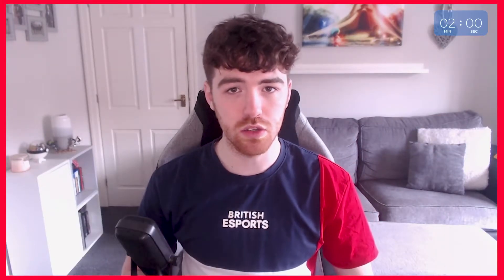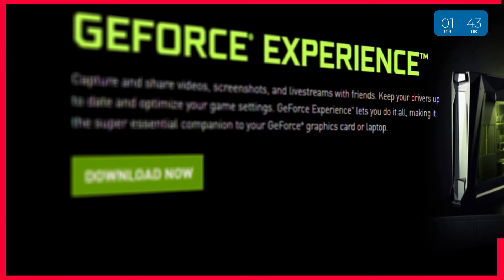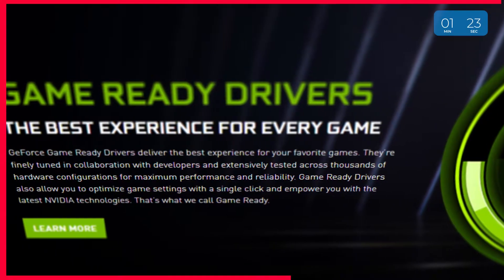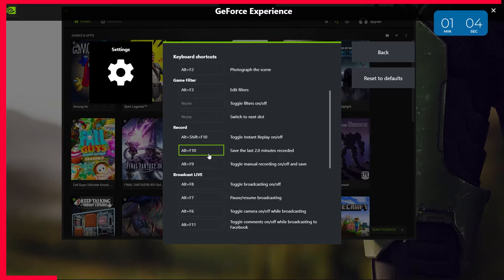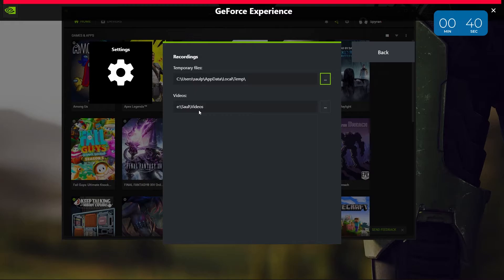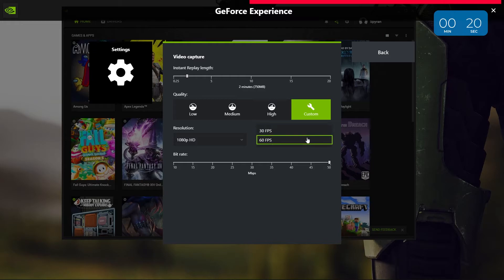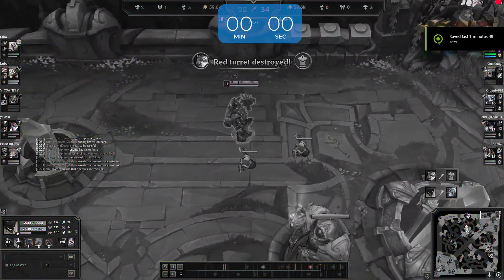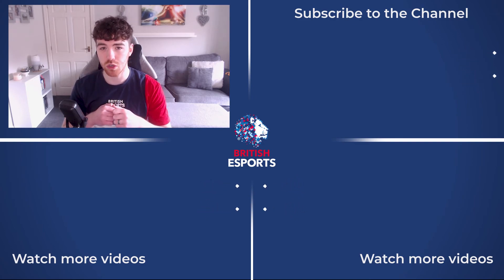How to Record Gaming Highlights with Nvidia Shadowplay | Two Minute Tips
In two minutes, Saul demonstrates how to setup Nvidia Shadowplay so that you can capture instant replays of your best gaming moments.